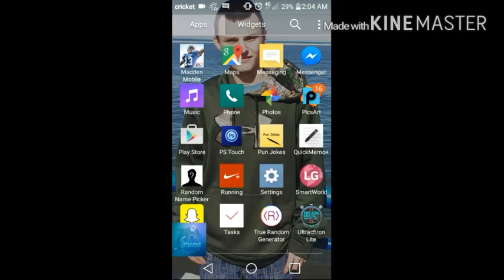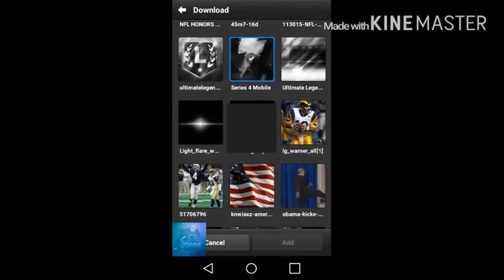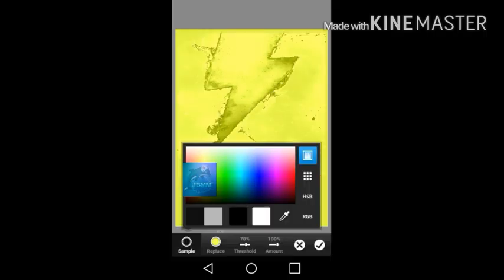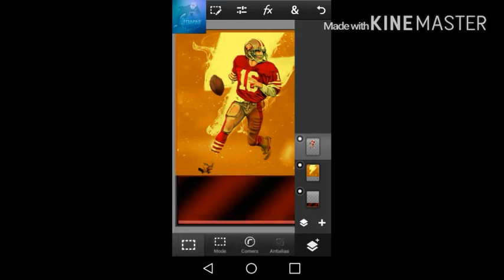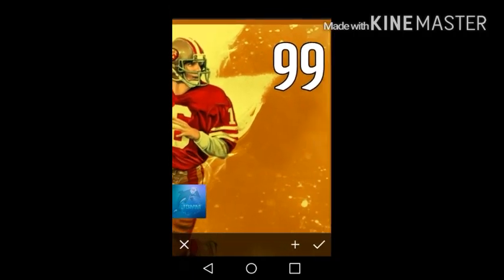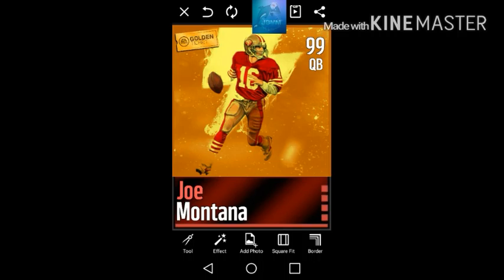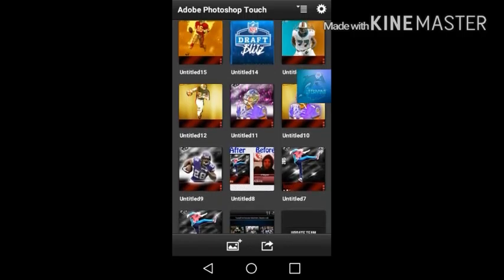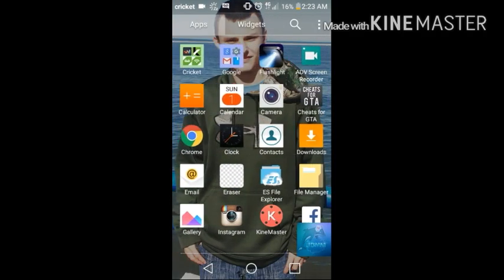CUSTOM MM16 CARD TUTORIAL!!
Thanks for everyone for watching, but I wasn't possible without MMHawksNest and his amazing templates he shares with the community!

Have any questions? Concerns? Want me to make YOU a custom card? M